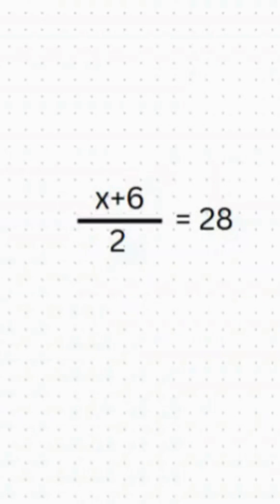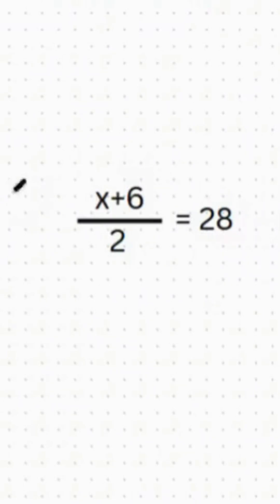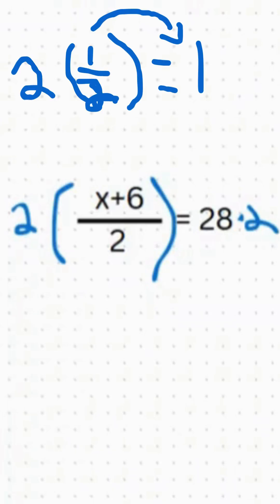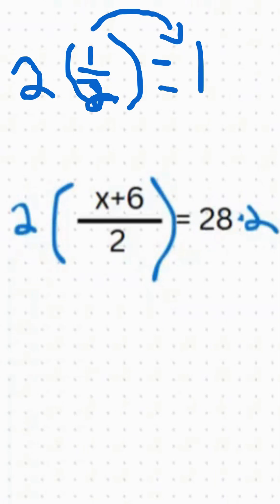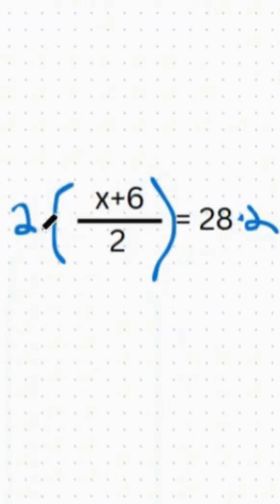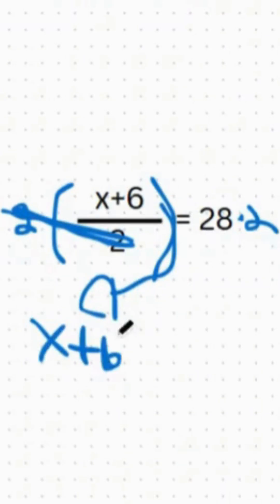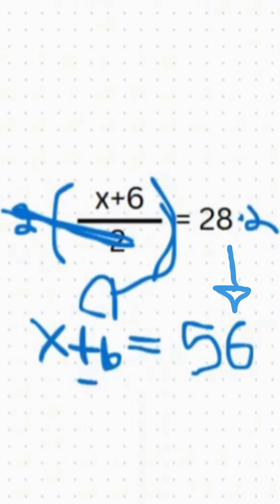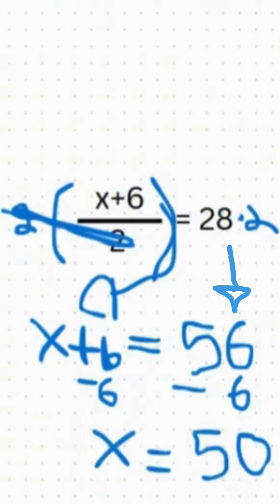How to Solve Two Step Equations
Please watch and enjoy. I hope you learned something new.